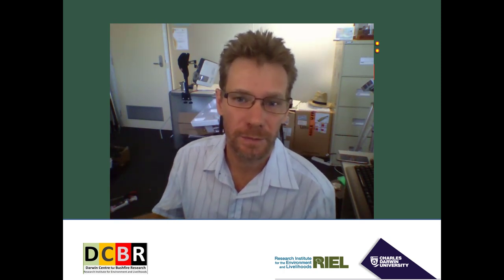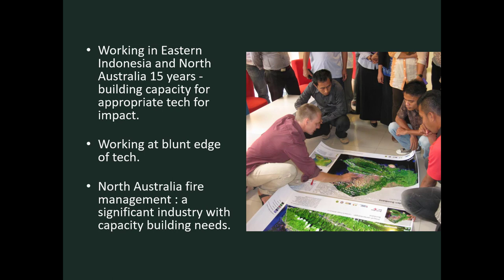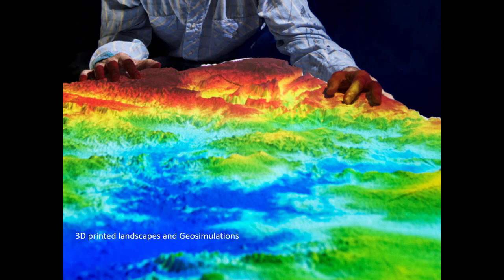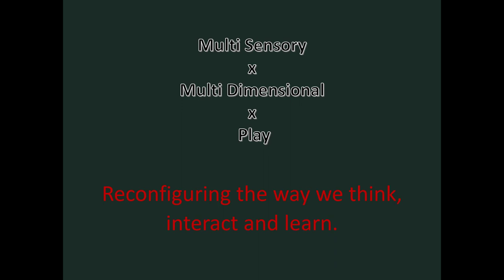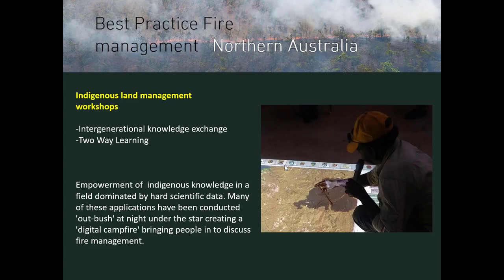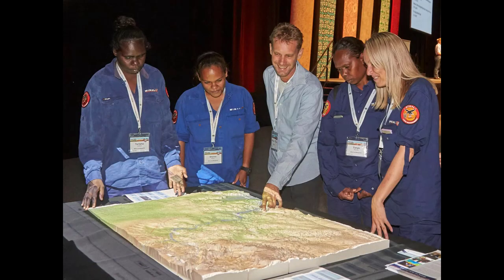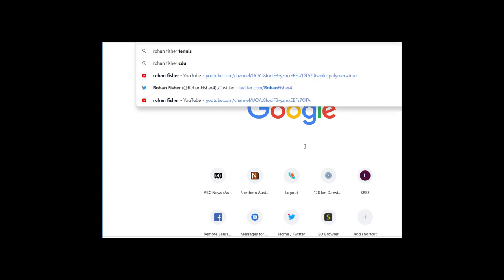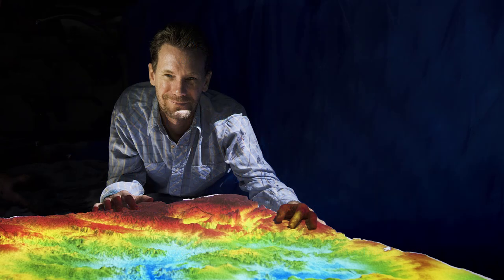Augmenting physical 3D models with projected information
Augmenting physical 3D models with projected information to support environmental knowledge exchange.

Participatory GIS has emerged as a useful tool for participatory planning and collaborative decision making. Many participatory GIS approaches are low-tech methods, including using physical objects such as 3D topographical models to assist with landscape recognition. More recently, physical 3D models have been augmented with light projection of digital landscape information and simulation models. Here we describe approaches currently being employed using 3D Projection-Augmented Landscape Models (3DPALM). We also explore the potential of emerging approaches that bridge traditional 3D participatory GIS and geosimulation models. Case studies are presented from Australia, Mexico and Canada that use physical 3D landscapes augmented with geosimulation models to support participatory planning, education and cross-cultural knowledge exchange. The work described in this paper suggests there are significant opportunities for the wider use of 3DPALM application to support a broad range participatory planning applications.